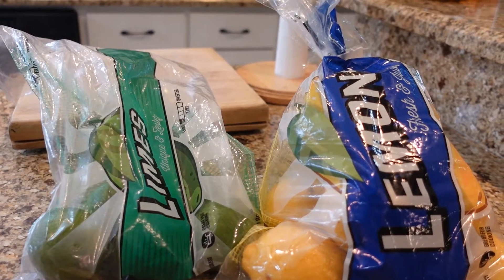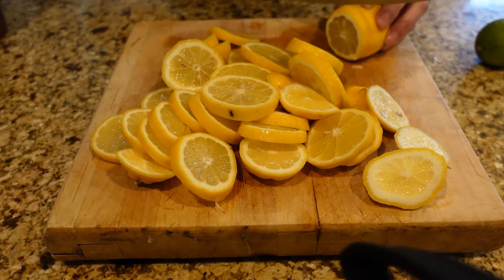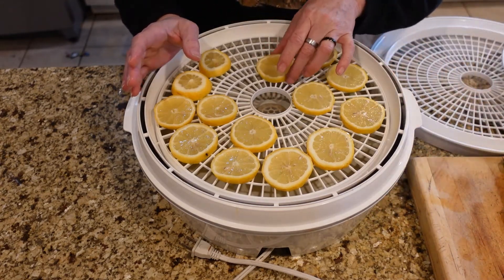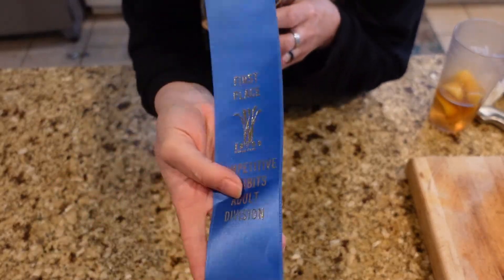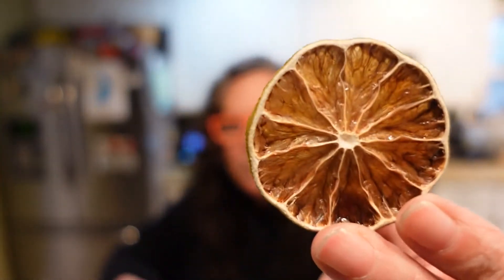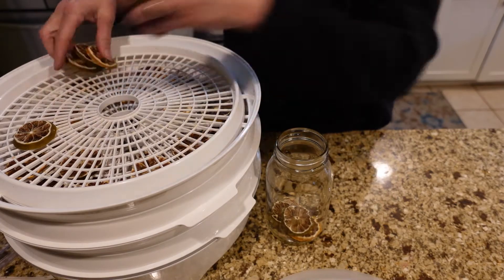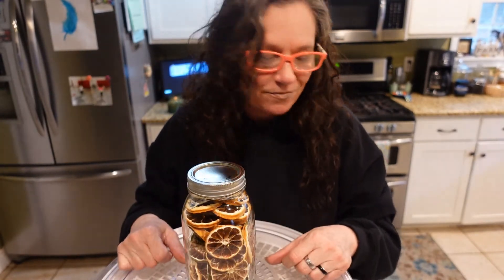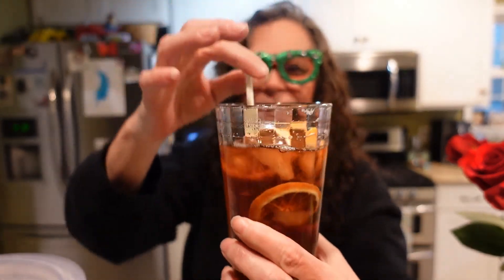Preserving Lemons & Limes for Long Term Storage. How to dehydrate lemons & limes.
Dehydrating lemons and limes for long term storage.
Drop these babies into your hot or cold tea for a citrus summer drink. You can grind these up into powder to add to salt or add to drinks or make lemonade.

Blue Feather Homestead
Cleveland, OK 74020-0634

We are a homesteading family in Oklahoma. We honor old-fashioned ways in this modern world that we live in today. We strive to live a simpler life. We make videos to encourage folks to go back to a simpler time when we grew our own food, raised & hunted our own meat. Preserving our bounty accordingly. We also make videos to encourage using what you have or bartering rather than buying brand new.